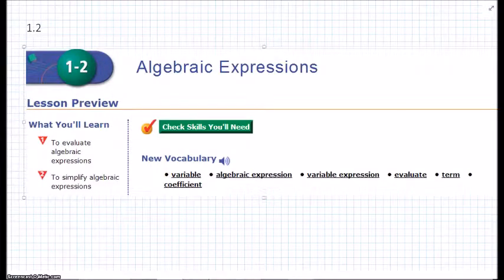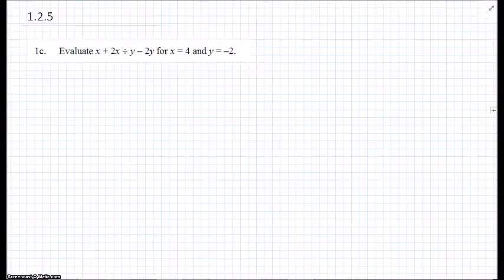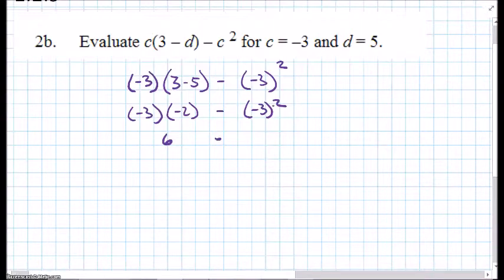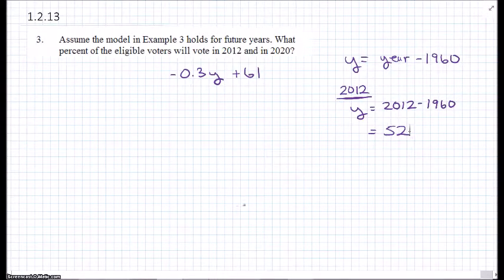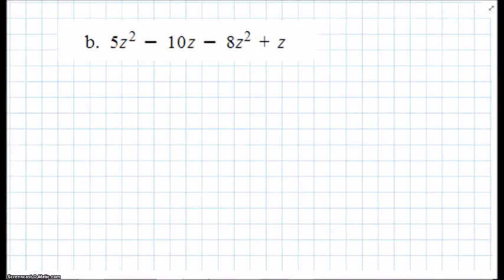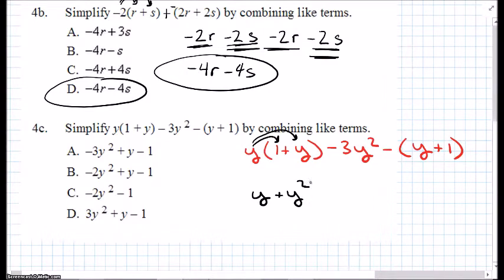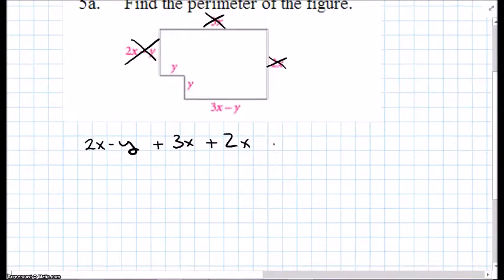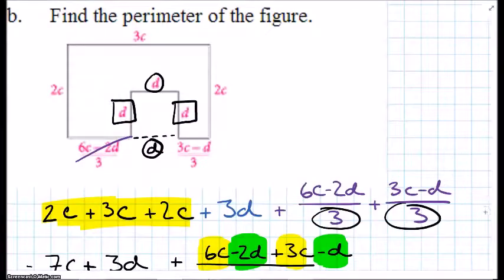Chapter 1.2 Algebraic Expressions